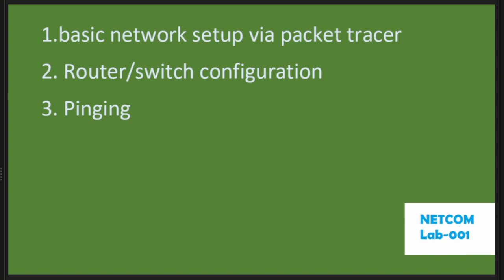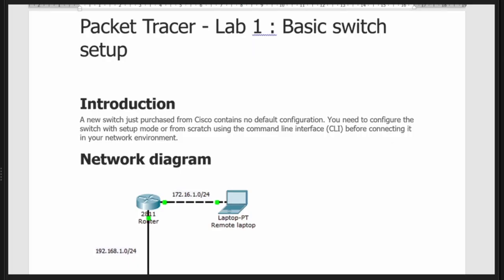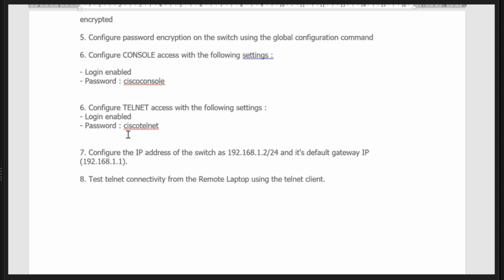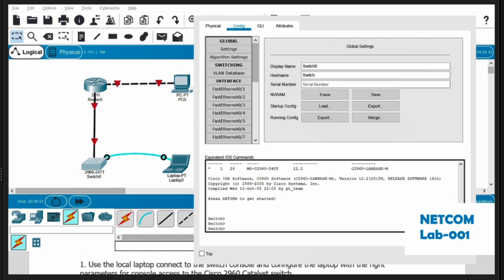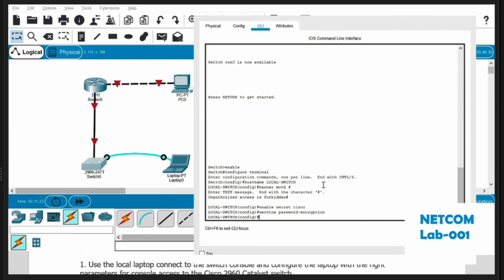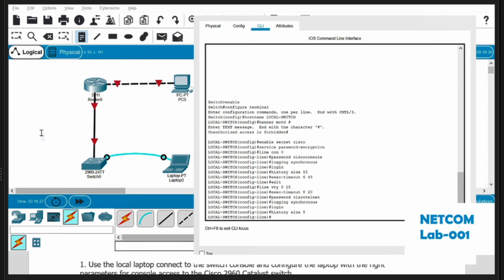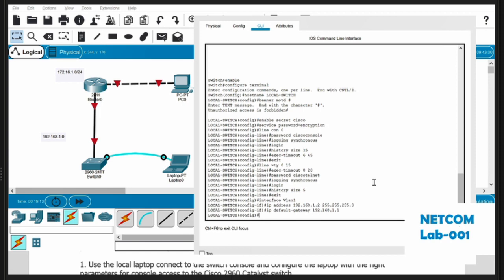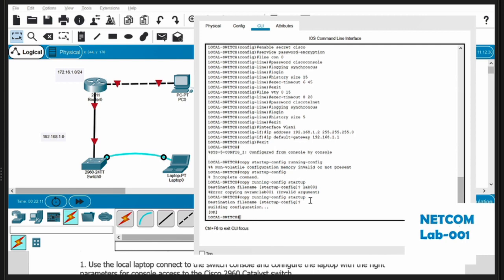netcom lab 001-1 | basic switch and router configuration using packetTracer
Assignment 1
1. basic network setup via packet tracer
2. switch/router configuration
3.testing